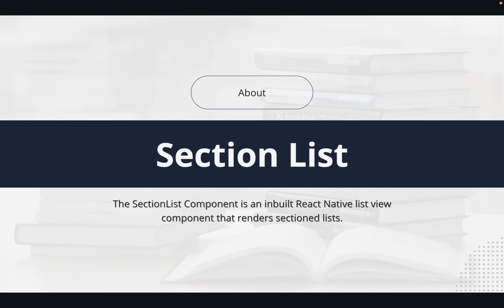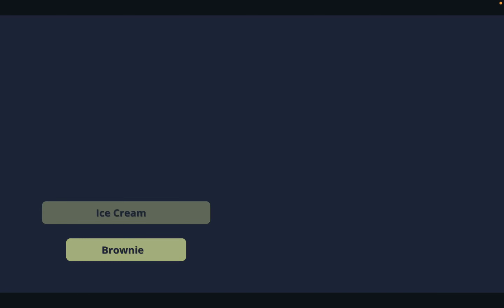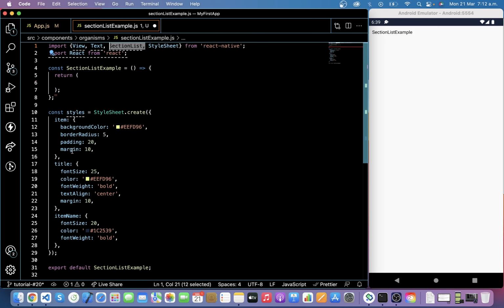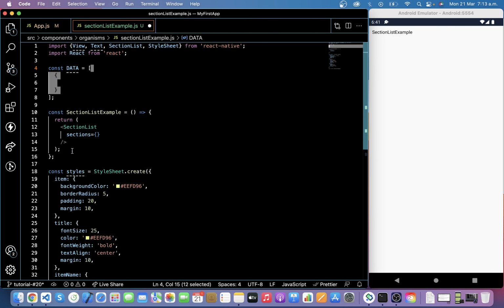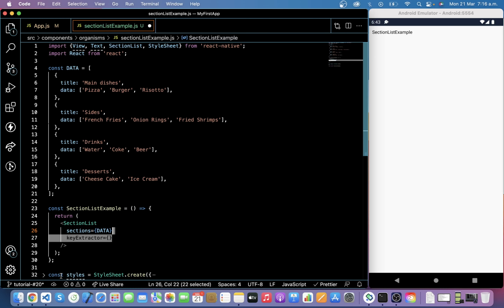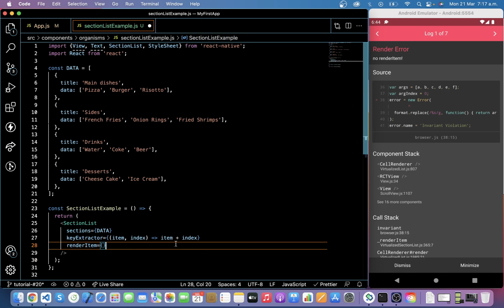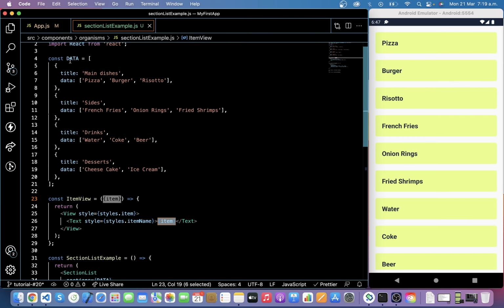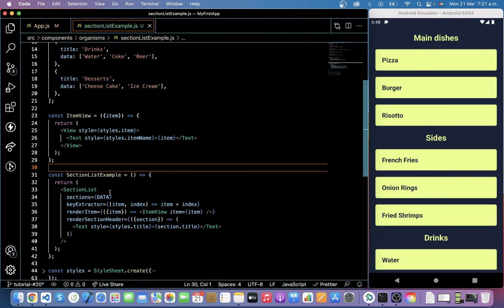#20 React Native Section List | In Sections | Key Extractor | Title & Tiles of Items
Hi, This video is for usage of Section List in React Native, with Section List we can show a large list of data in a scrollable list which divided into multiple sections.

I always prefer to check official document for implementation. You can also check Section List example from below link.

🧠 Concept Covered:

- React Native Section List
- How to use in app
- Show Section Divided Data List
- Use keyExtractor, renderItem & renderHeader